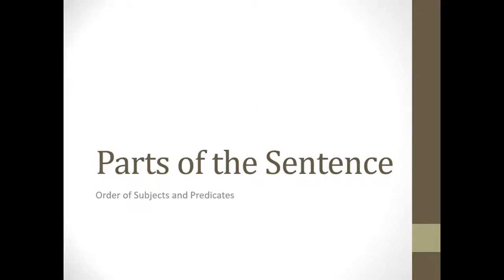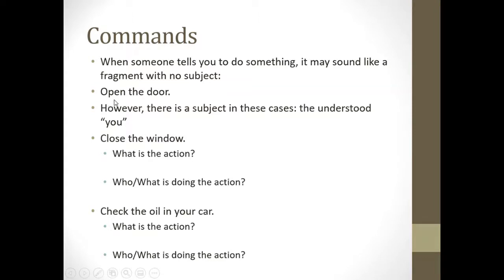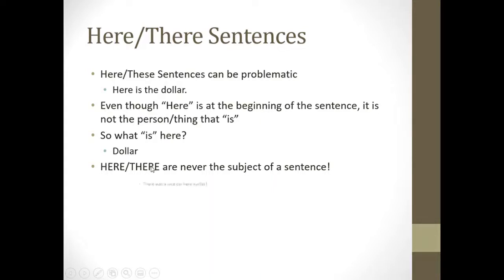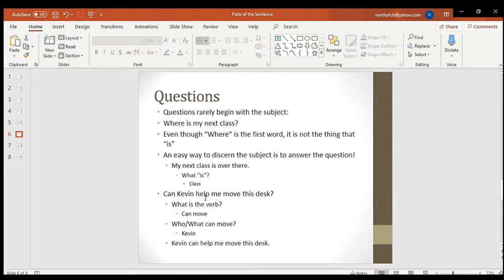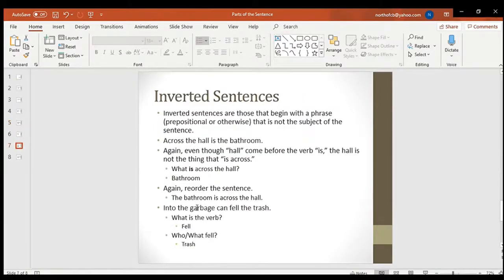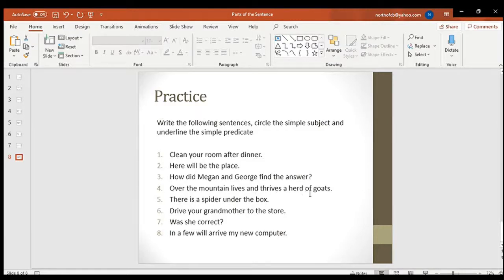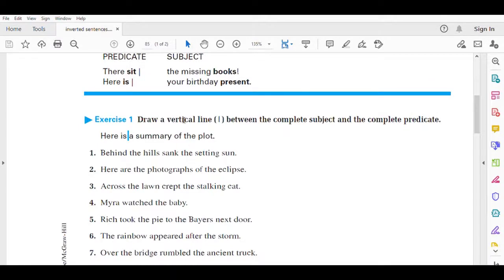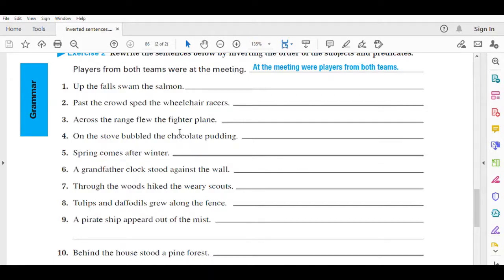Inverted Sentences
A terrible video about dealing with sentences that have a wacky subject and predicate order.